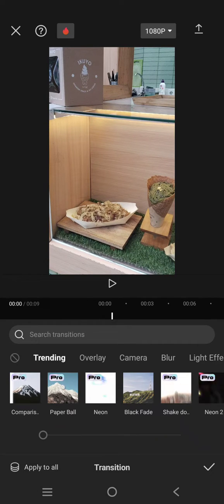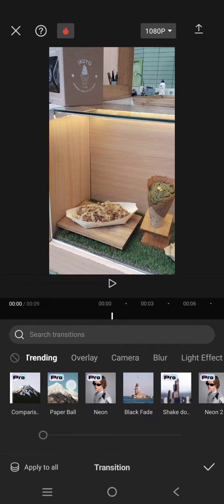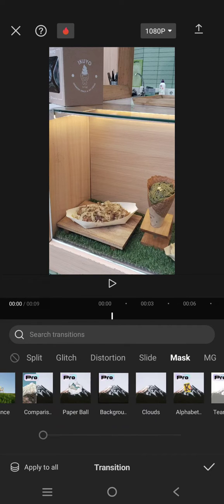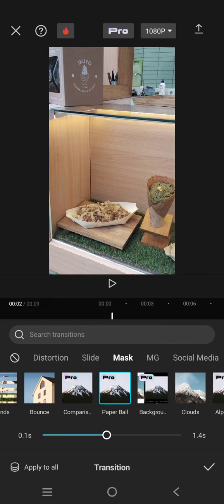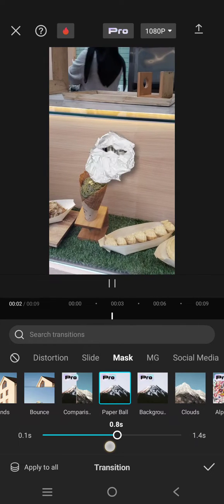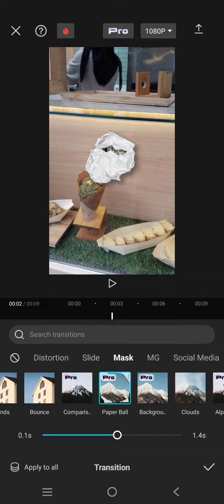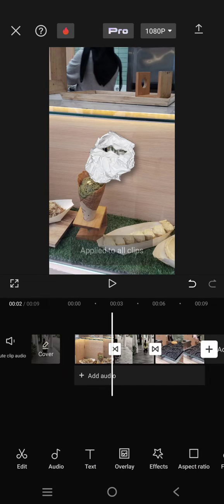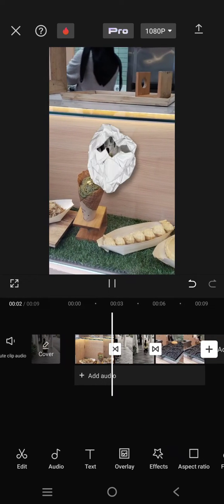Try This Trending Transition! How Can You Add the Paper Ball Transition to Your Edits in CapCut?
Try to add this Paper Ball Transition to your next edits in CapCut